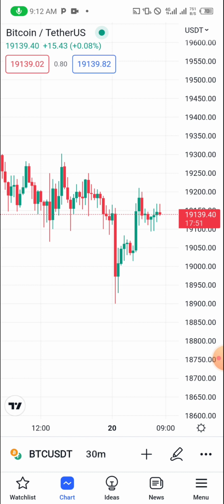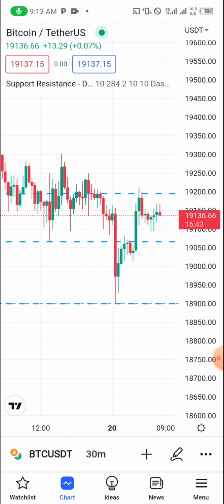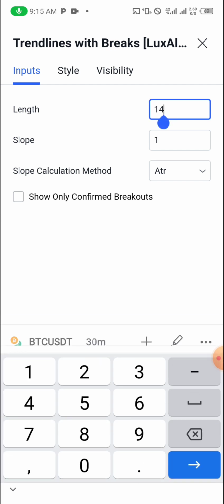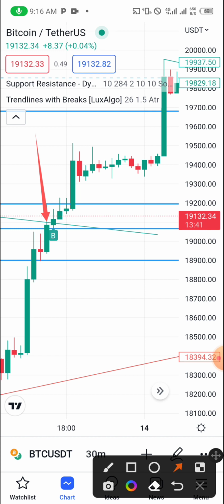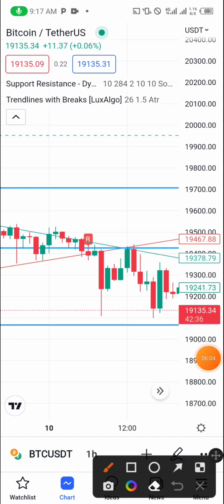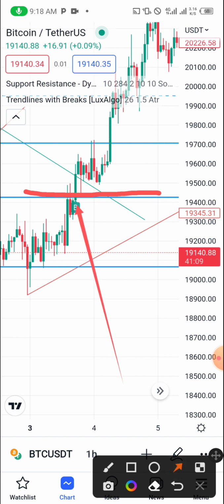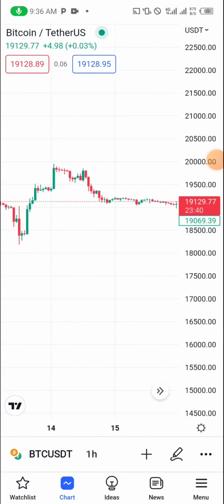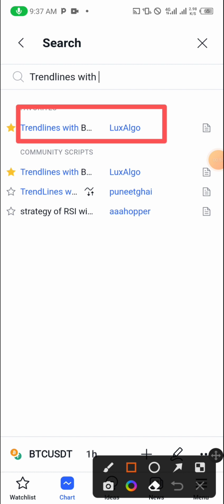Binance Futures Trading Strategy | Break Out Strategy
Binance Futures Trading Strategy | Breakout Strategy

make$100adaytradingbitcoin
make$100adaytrading